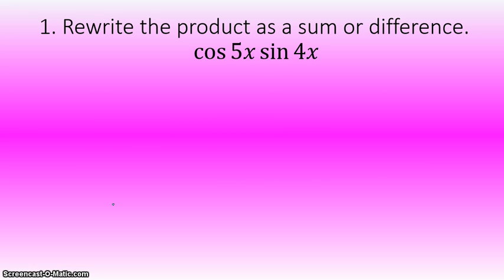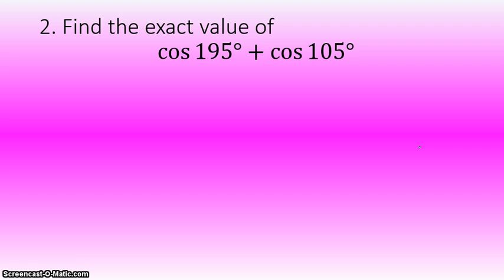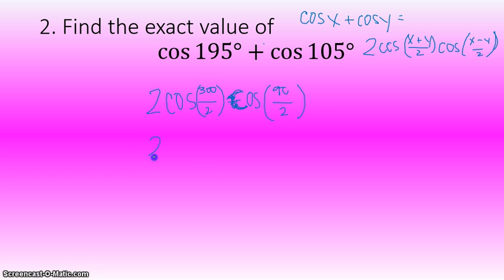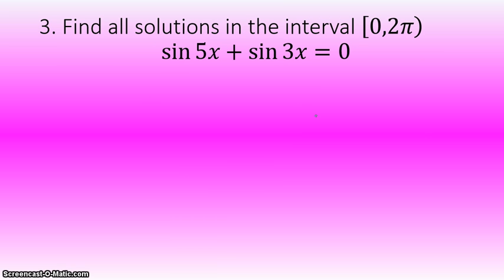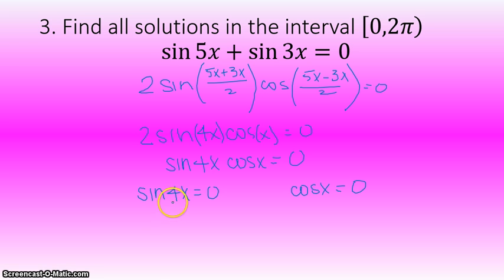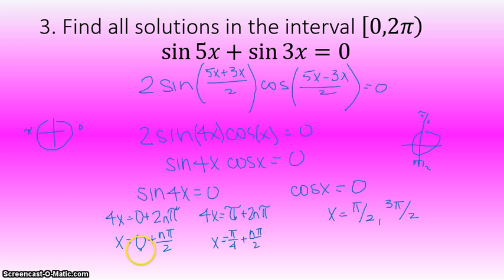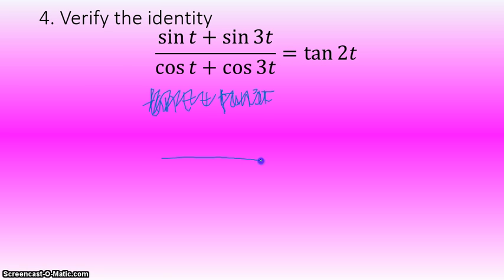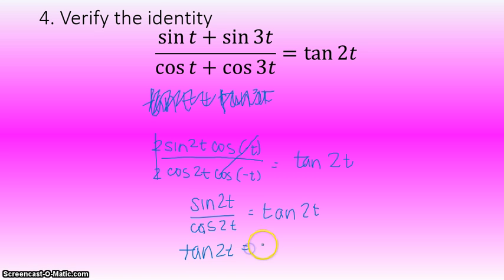5 5 video day two